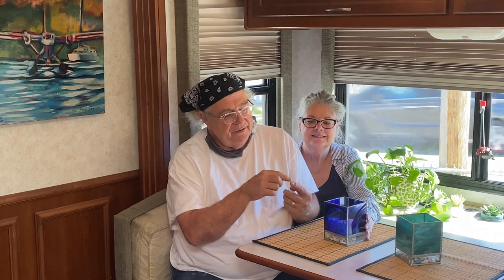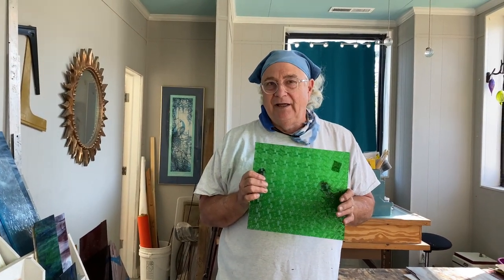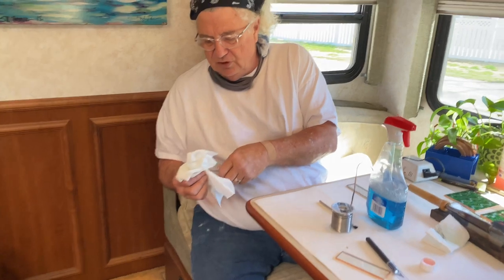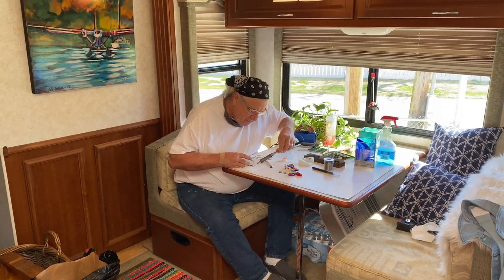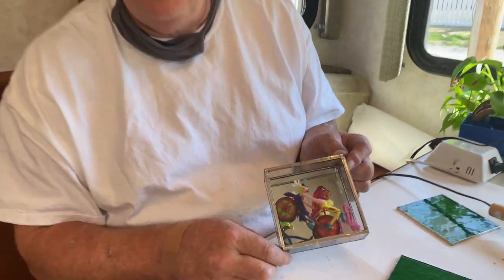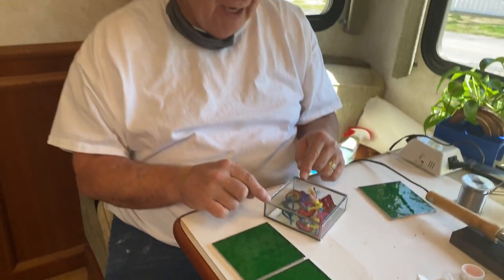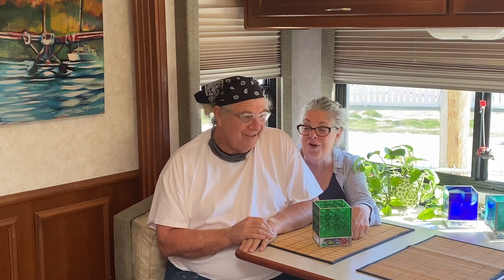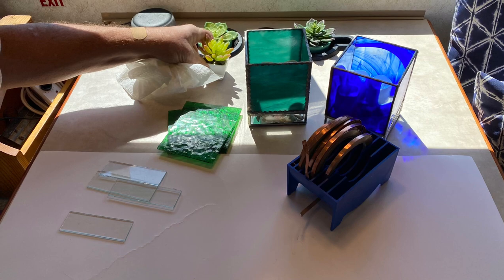STAINED GLASS ON THE GO! Here is a FUN PORTABLE GLASS PROJECT you can share with friends and family!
To make A portable project super easy, cut and grind your glass before your trip. Todays video features a Memory Box.

The box encloses memories like seashells, buttons, and other little souvenirs you treasure. This project is made with Kokomo Celtic, a patterned glass that comes in a variety of colors. We used the green and it is perfect for St. Patrick’s Day. Have fun making memories and good luck on all of your stained glass projects!

Learn more in this valuable video.

On the ARTyRv Channel, we explore the many aspects of glass making including hot glass, warm glass, cold glass, glass painting, stained glass, blown glass, glass restoration,  repairs, glass painting, and much more.

ARTyRV is a 36-foot motor home outfitted with a portable pop-up glass gallery, a portable stained glass studio, and a basic video setup. ARTyRV is an art project of Ed & Barb Streeter, owners/resident glass artists at Conway Glass. Ed & Barb have been working with glass for over thirty years! The home of ARTyRV is Conway Glass, a glass studio located in Conway, SC.